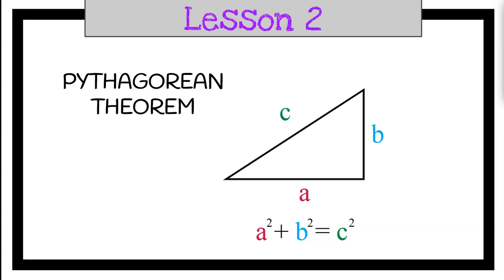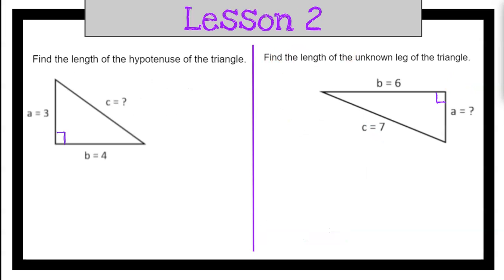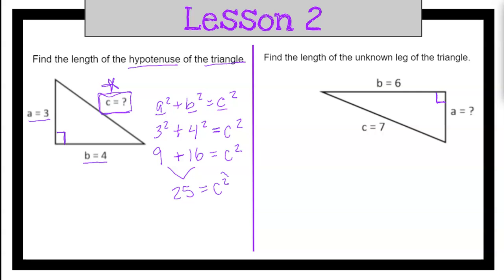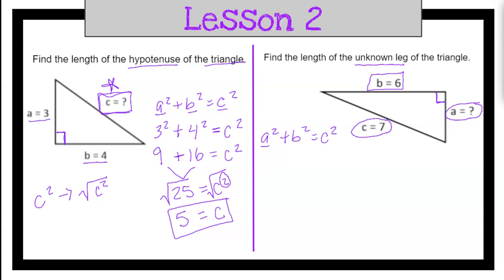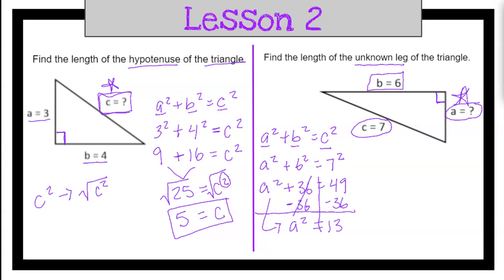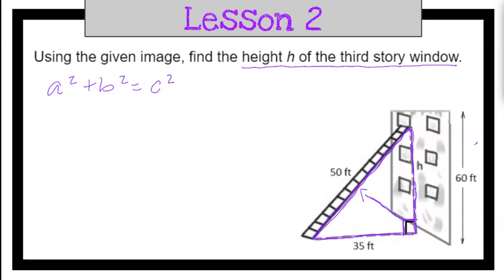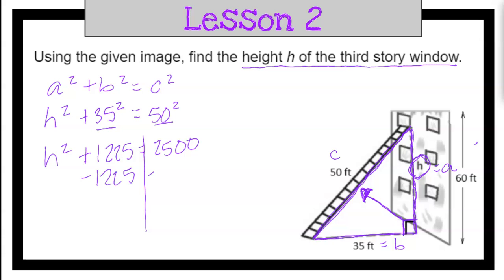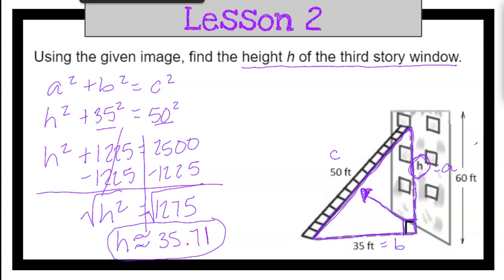Lesson 2 Video Notes